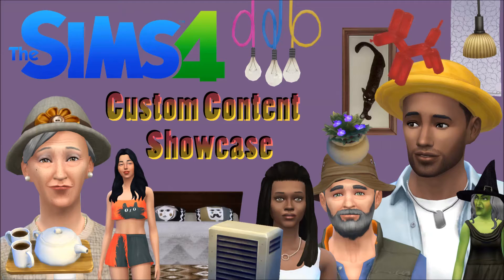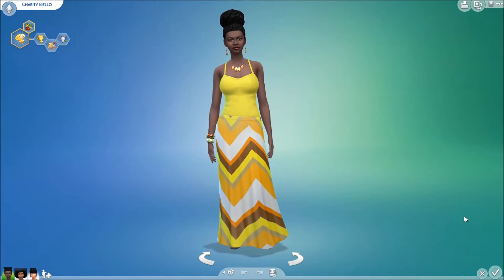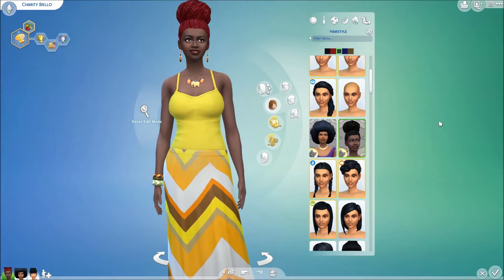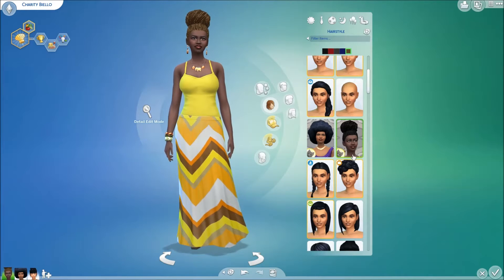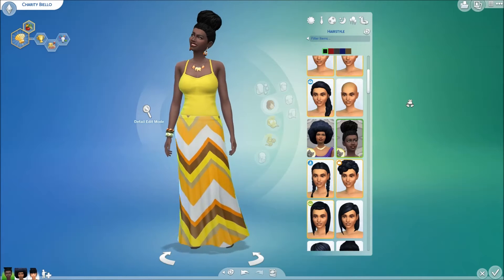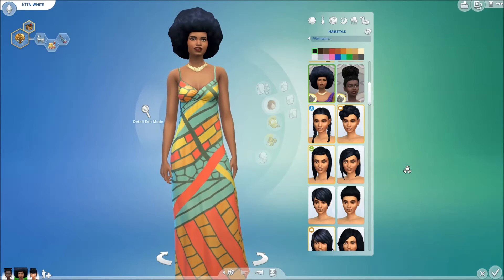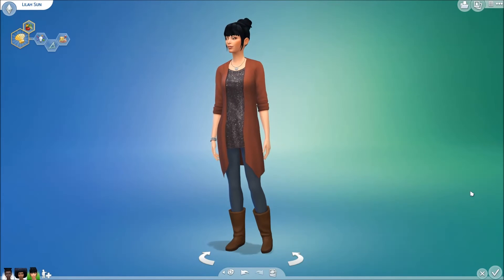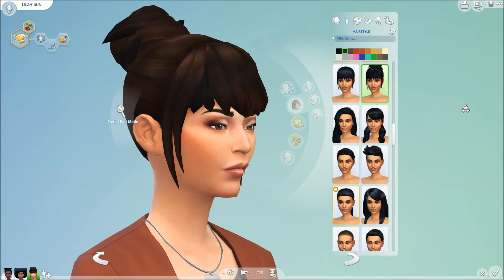Sims 4 - Custom Content Showcase - Hairs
New series dedicated to shamelessly plugging my own CC!

Origin ID: ju1ka